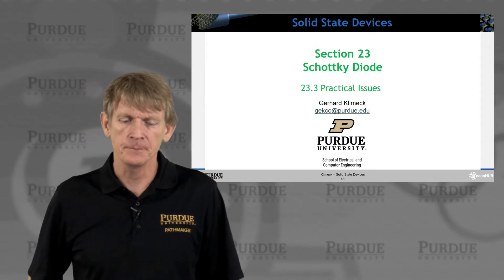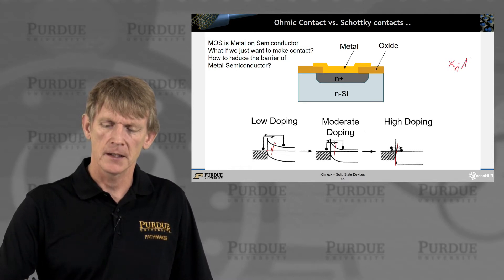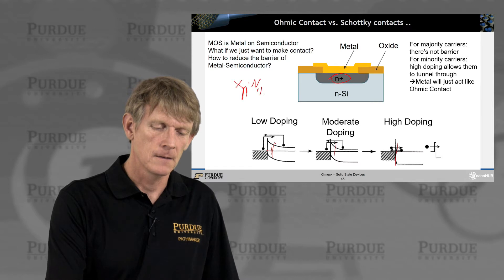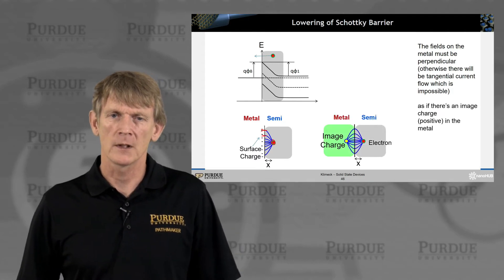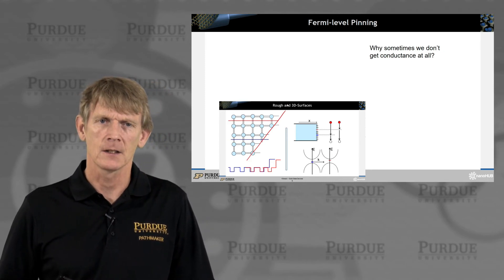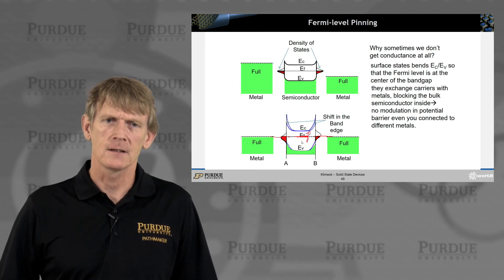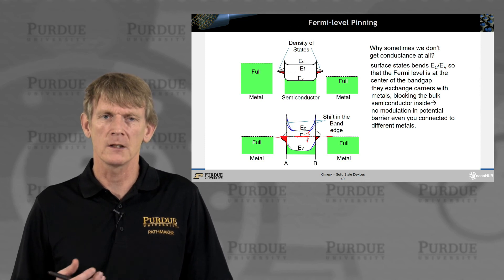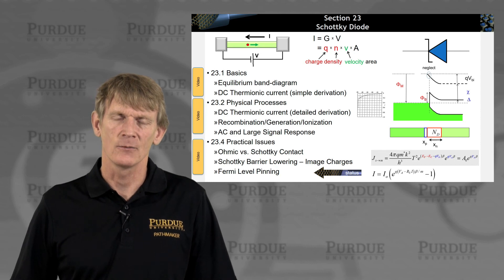ECE 606 Solid State Devices L23.3: Schottky Diode - Practical Issues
Table of Contents:
00:00 S23.3 Practical Issues
00:09 Section 23 Schottky Diode
00:12 Ohmic Contact vs. Schottky contacts ..
02:40 Lowering of Schottky Barrier
04:06 Fermi-level Pinning
05:01 Fermi-level Pinning
05:04 Fermi-level Pinning
06:43 Schottky Diodes - Conclusions
07:25 Section 23 Schottky Diode